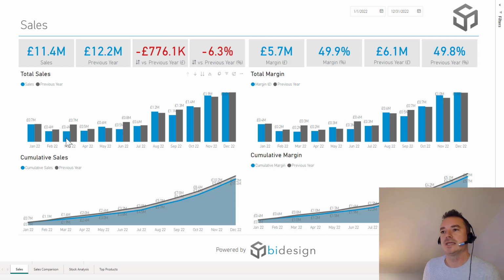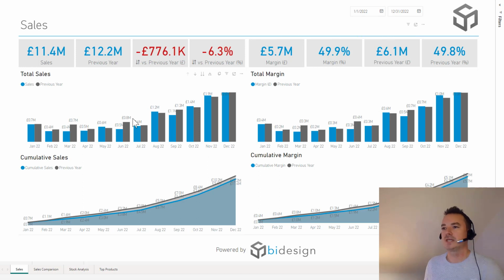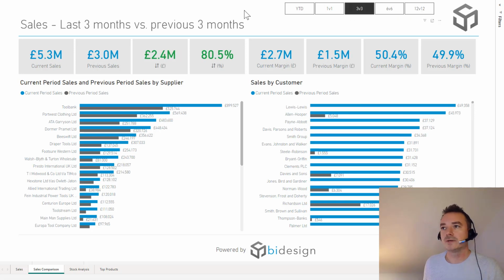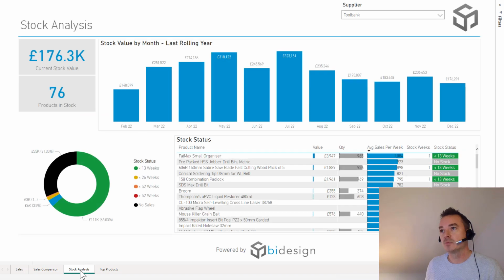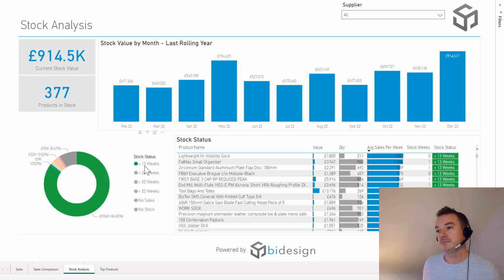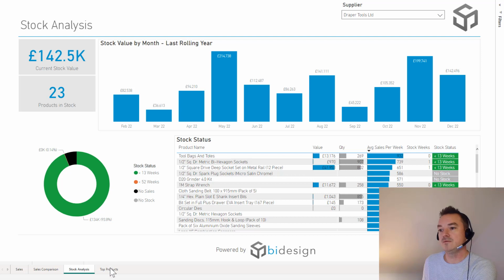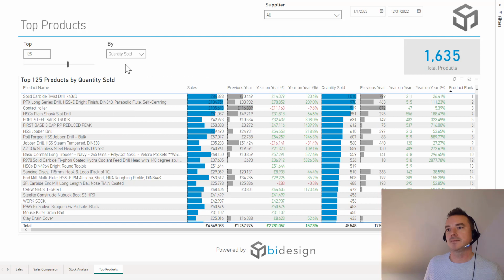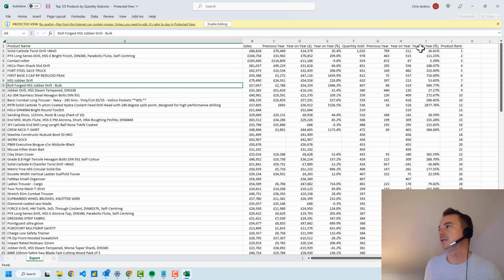Power BI | Reporting Demo